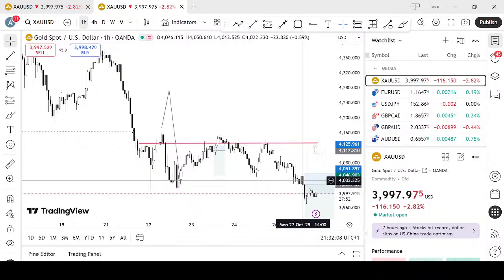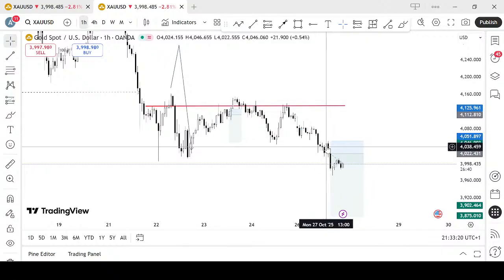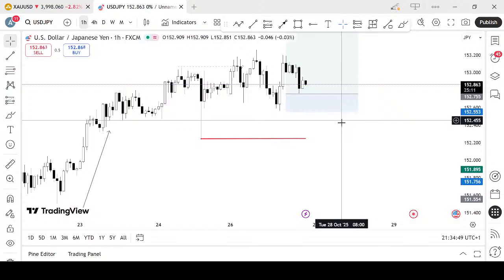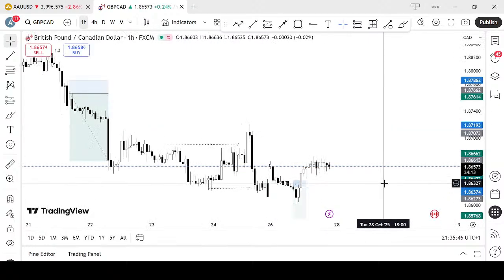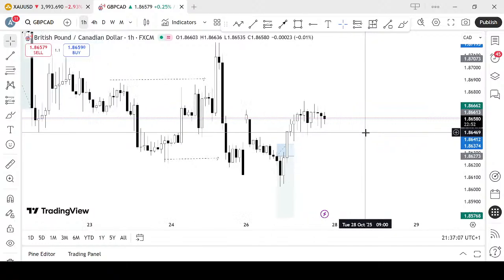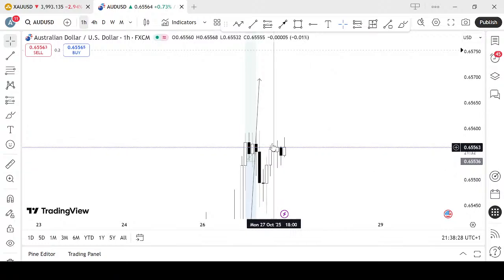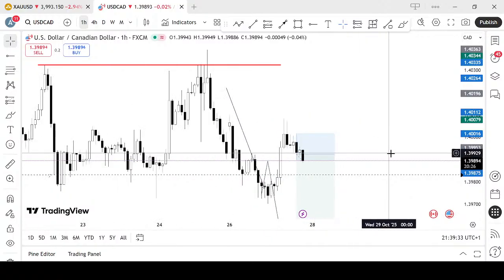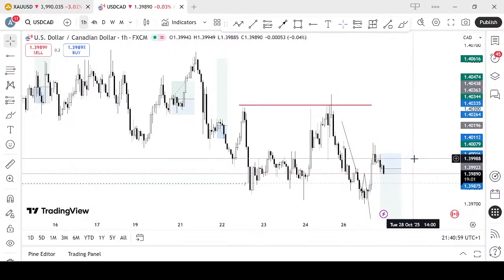Evening Recap (Too much entries) - 27/10/2025